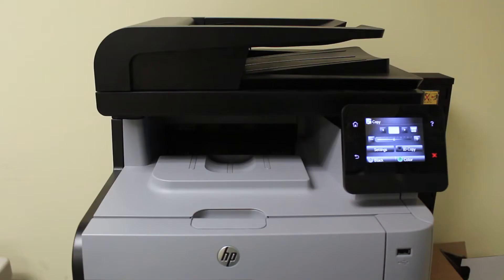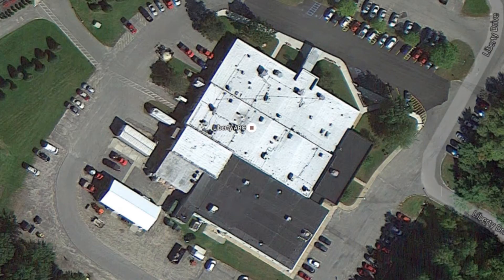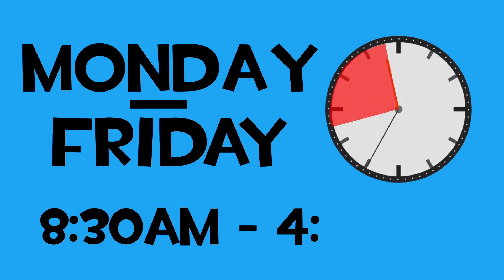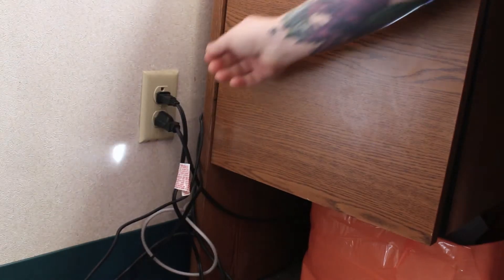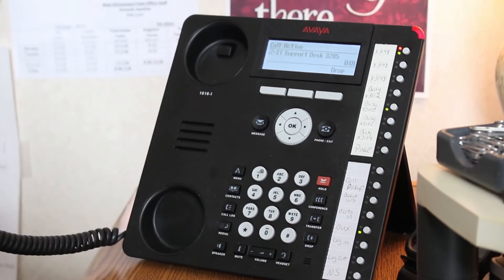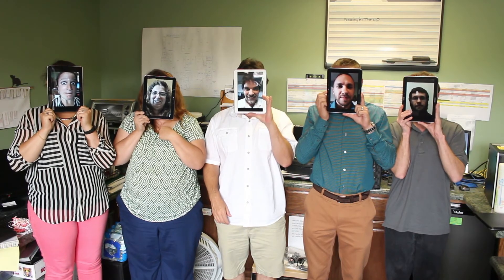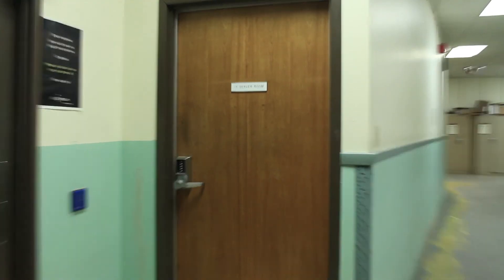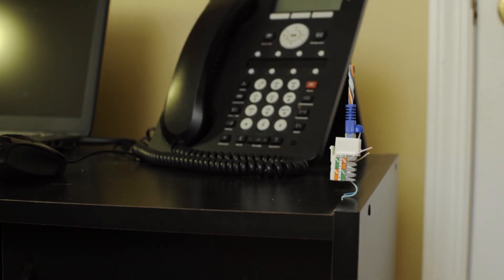Liberty ARC - IT week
Doug the Plug shares some of the important information about our IT department at Liberty ARC.